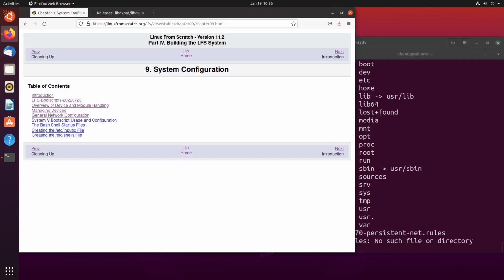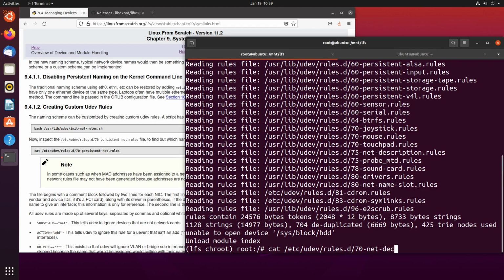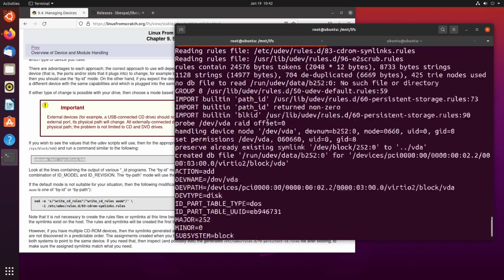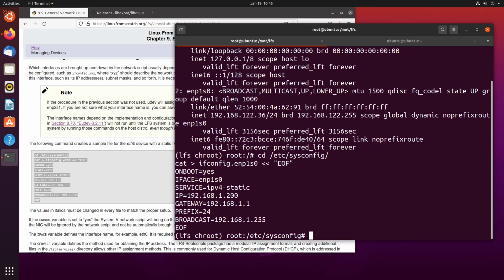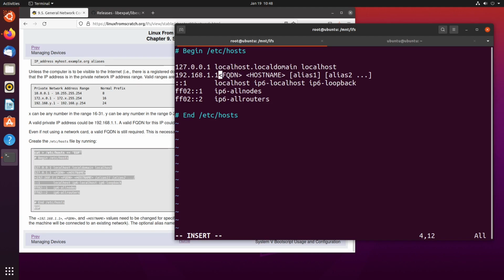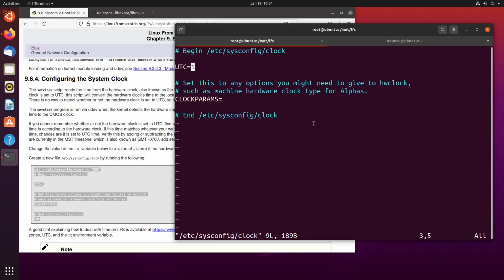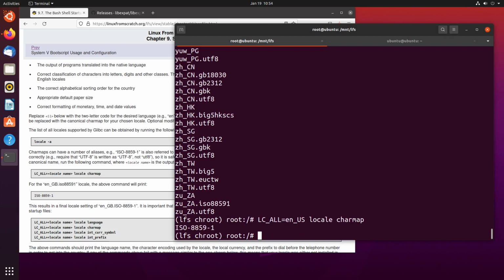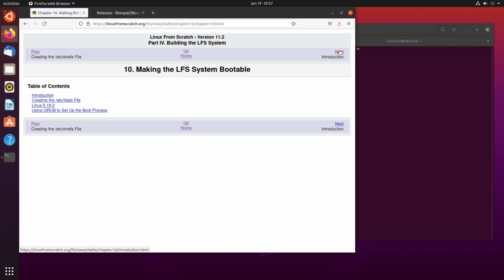LinuxFromScratch: System Configuration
In this video I take you through the process of getting your system ready for configuration. This takes the form of setting up the network settings to getting the locale, timezone and keyboard setup correctly.

This section of the book also allows for setting up and changing around some of the settings for the bash terminal later on in the new LFS system.